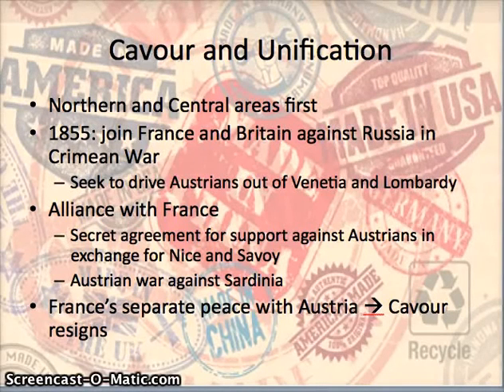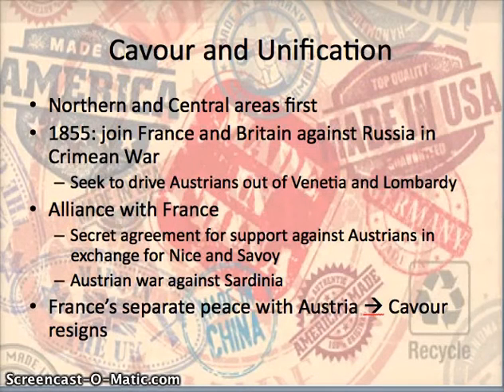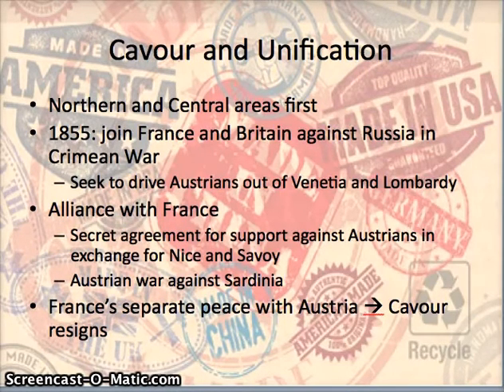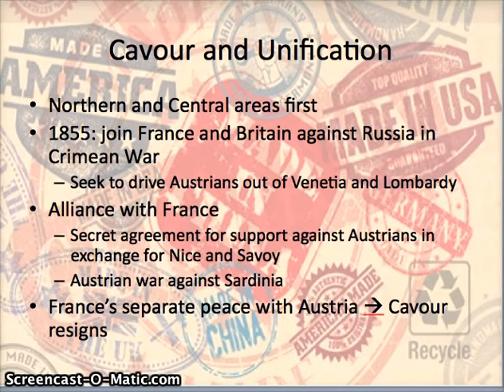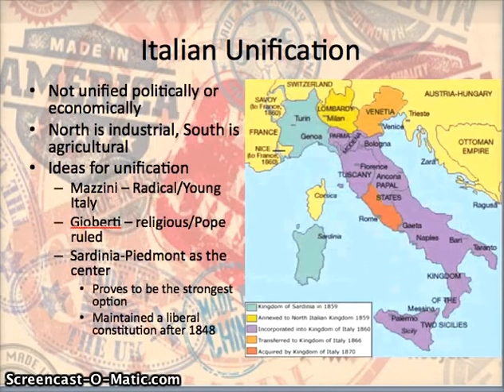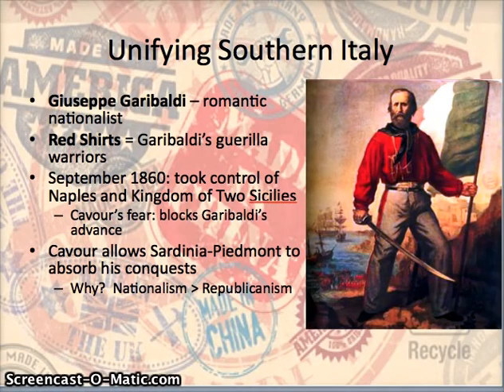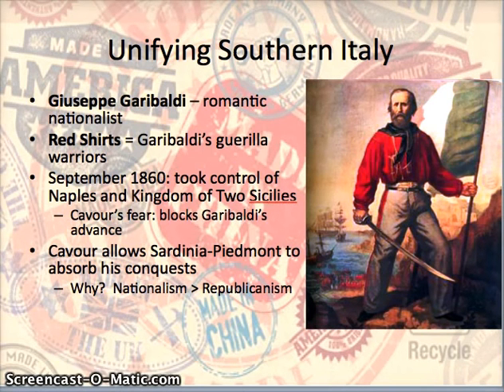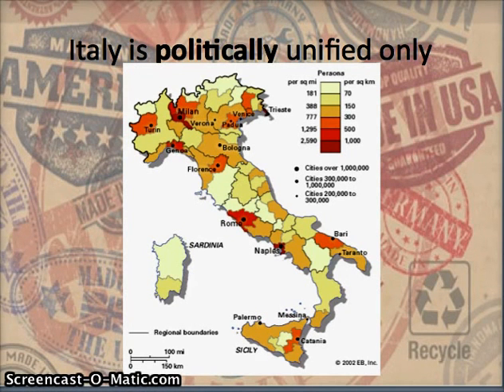AP European History: Italian Unification (Part II)